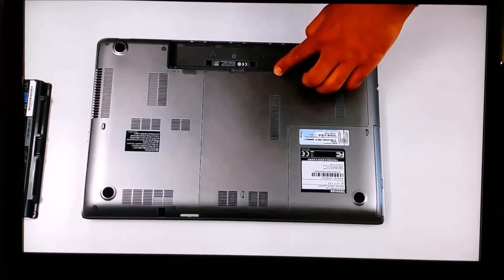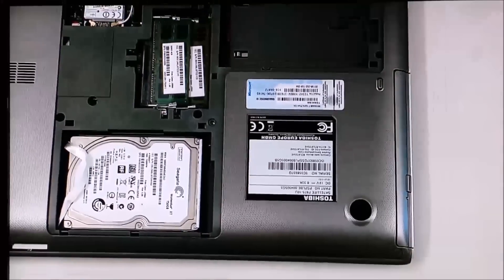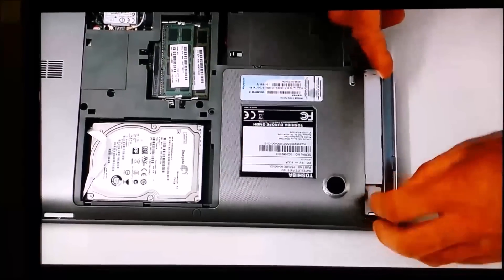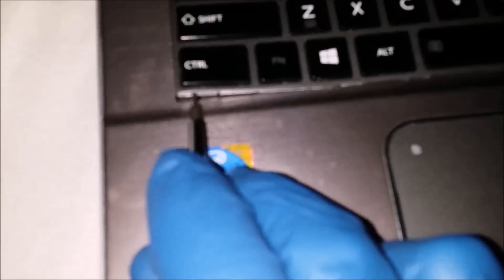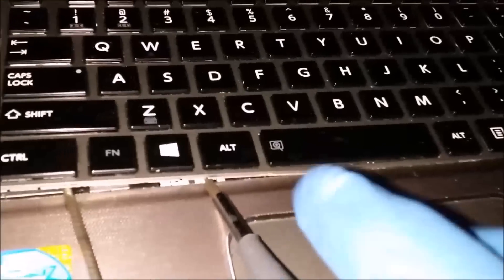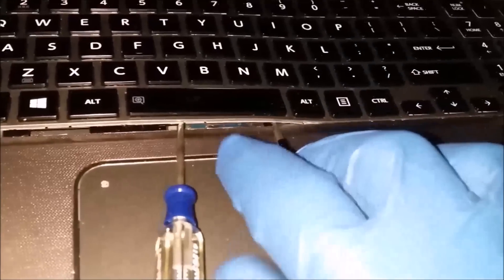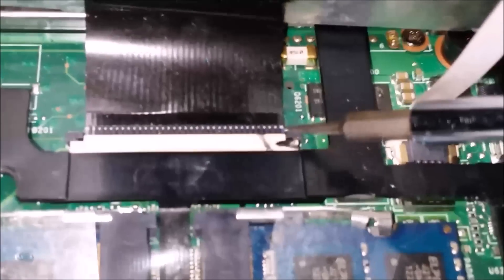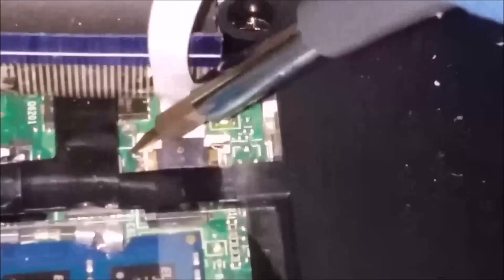Keyboard Replacement on Toshiba Satellite P875-S7102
How to Replace and remove keyboard on Toshiba Satellite P875-S7102